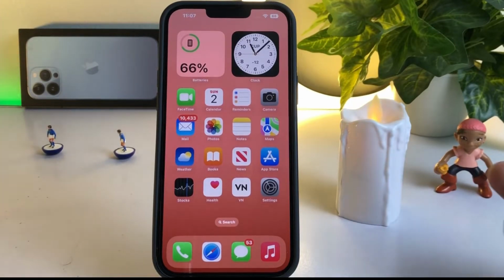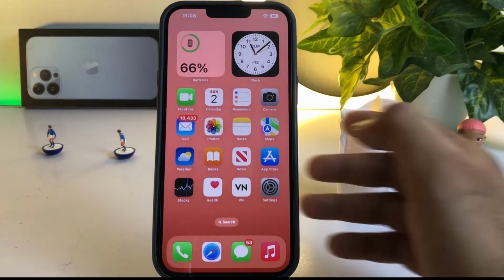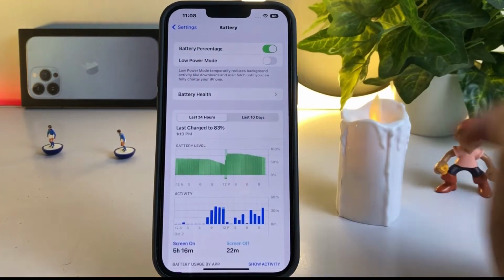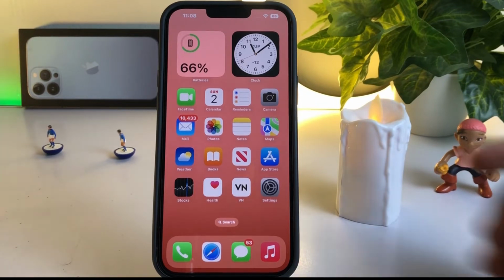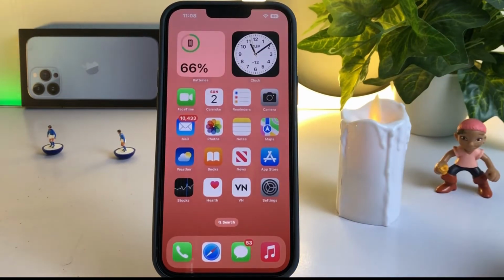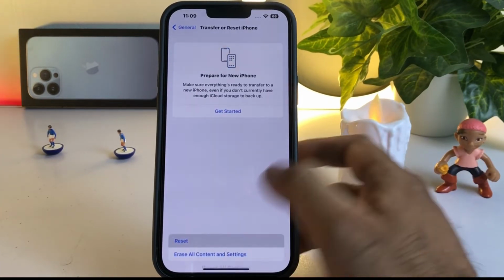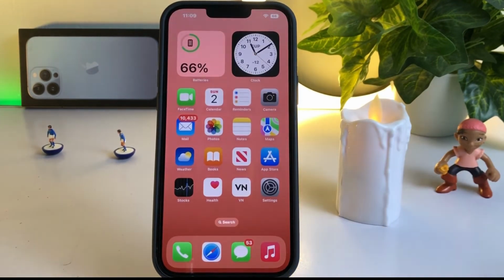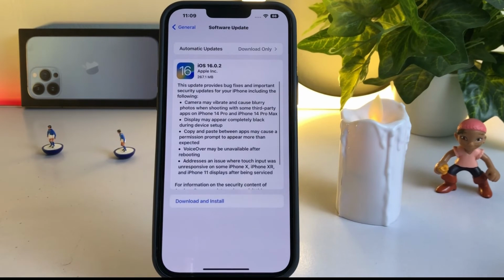WiFi Disconnected When iPhone Screen Locked-iOS 16 Update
WiFi disconnected when iPhone screen is off after iOS 16 update. Hope you can easily fix that after watching this video..